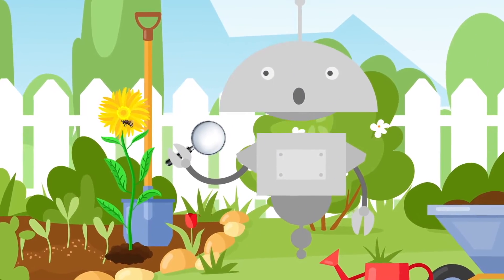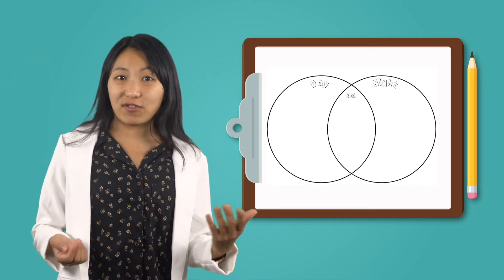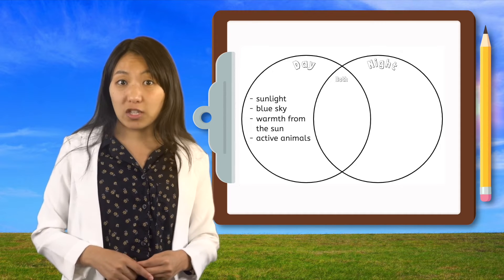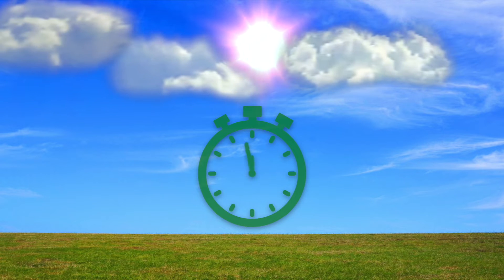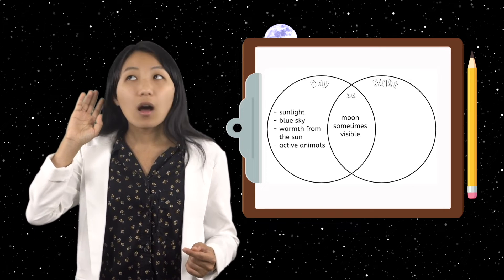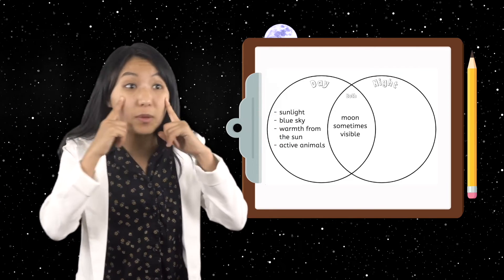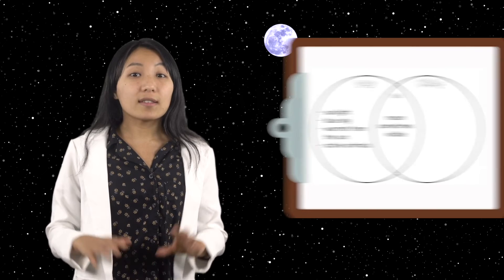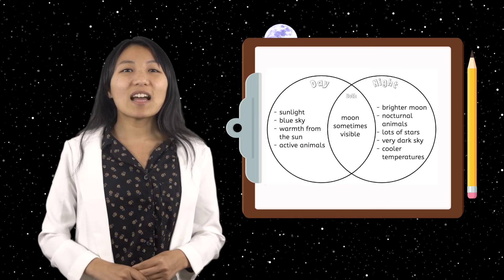How Are Day and Night Different? - Day vs. Night for Kids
What makes day and night different? In this science lesson for 1st graders, students will learn how day and night differ and what causes these changes. This lesson is from Miacademy’s Science All Around Me course.